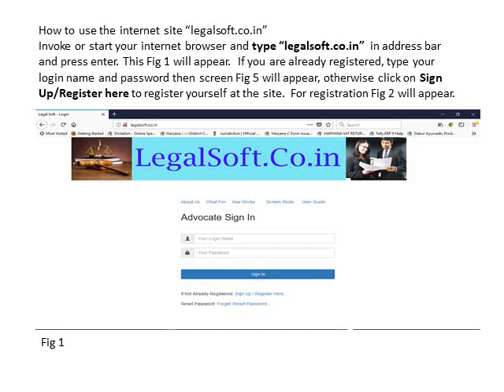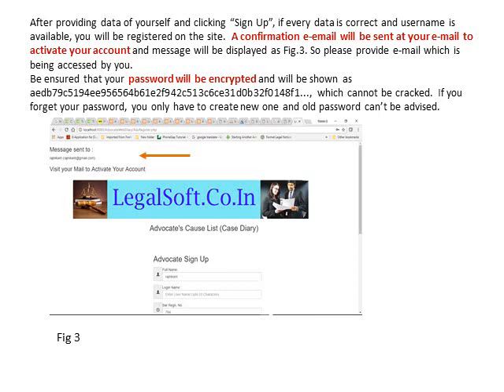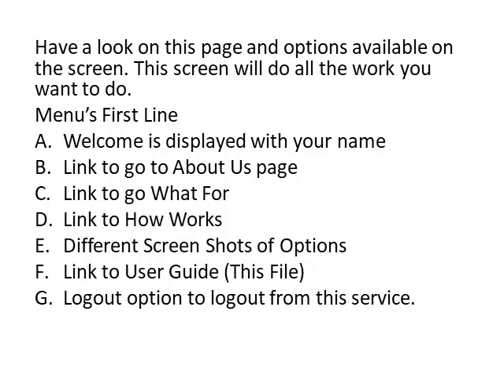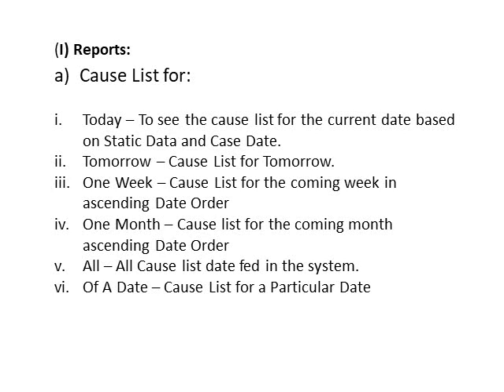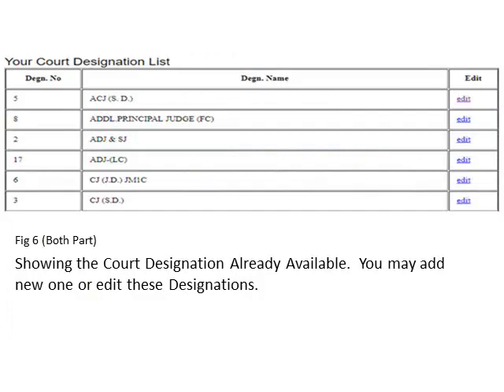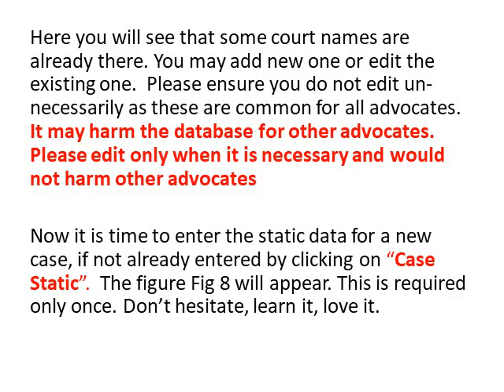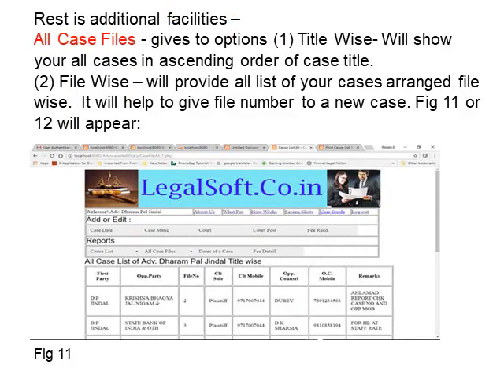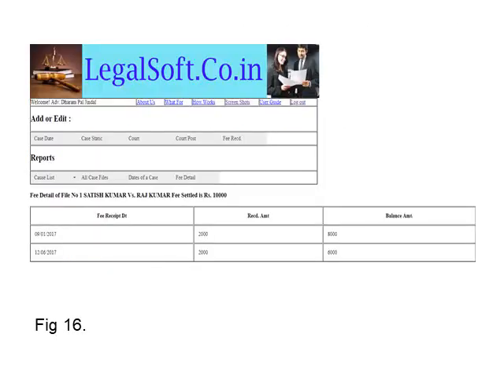How to use advocate case diary